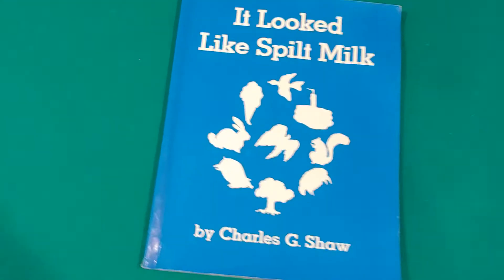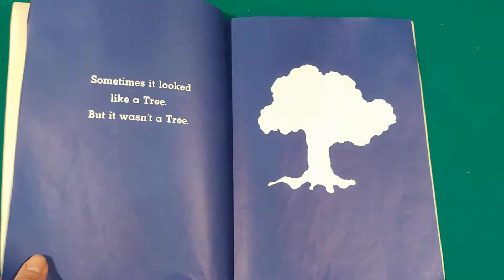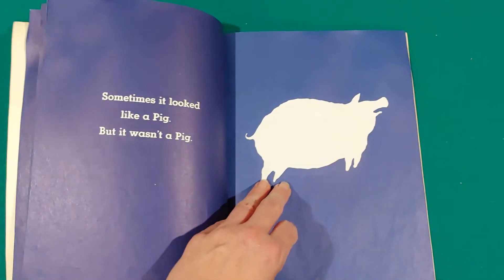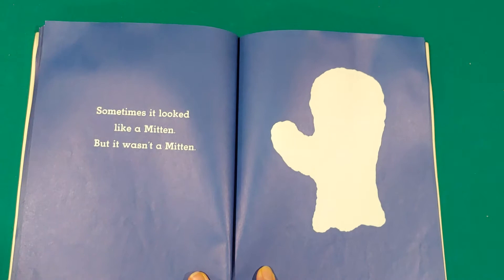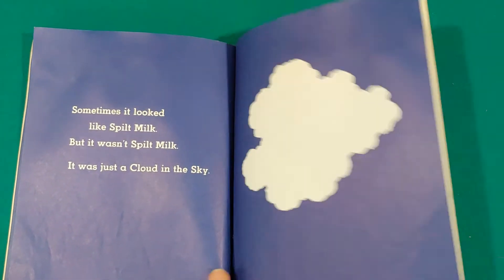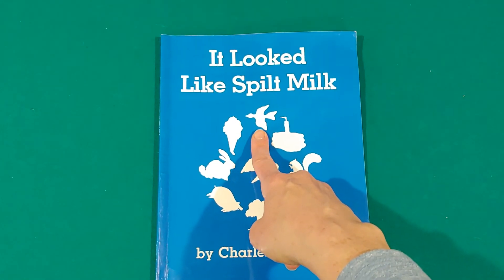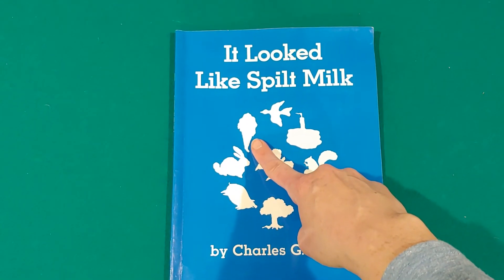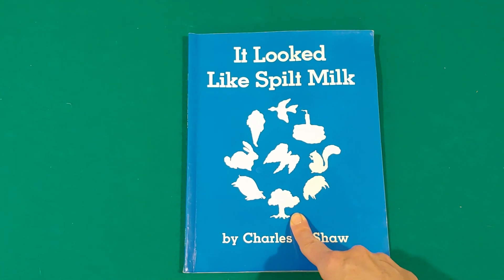It Looked Like Spilt Milk